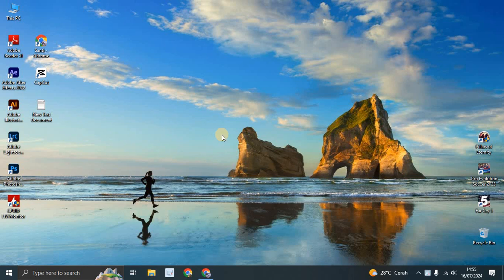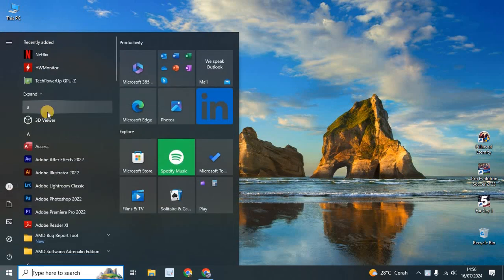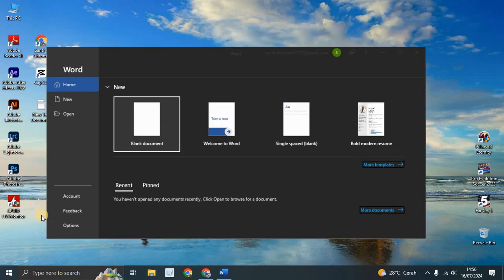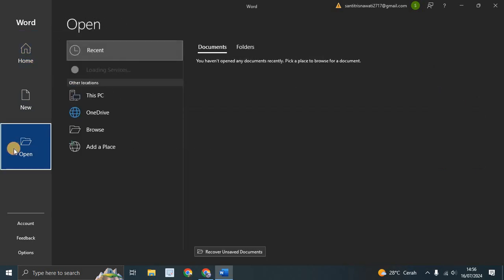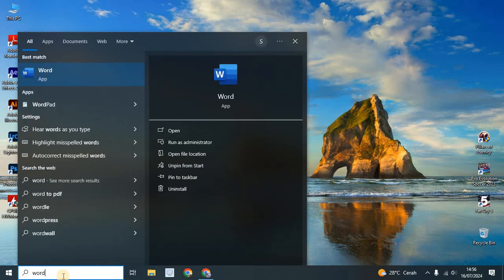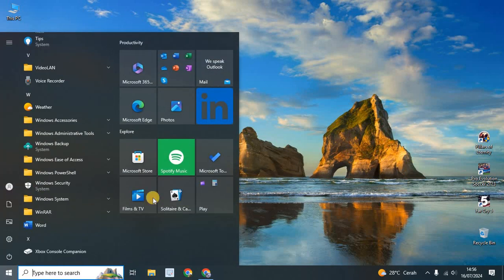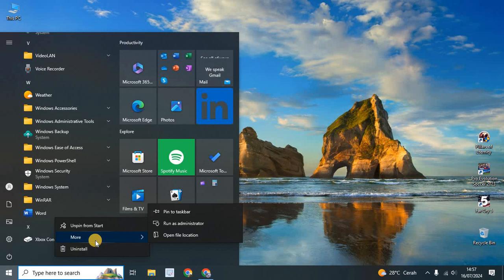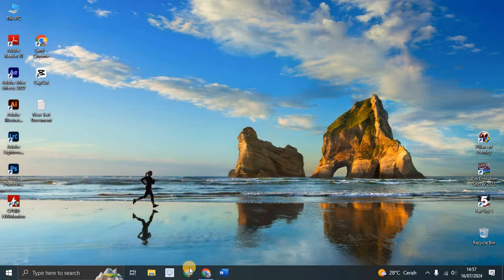💲 ULTIMATE: how to open Microsoft word in Windows 10 | how many ways and methods to open MS word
This is how you can open the Microsoft Word in Windows 10